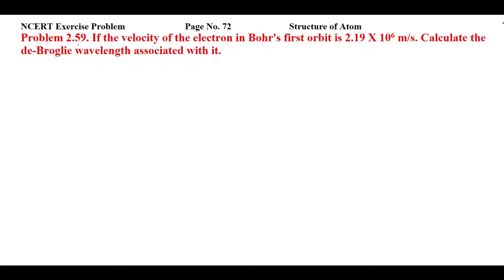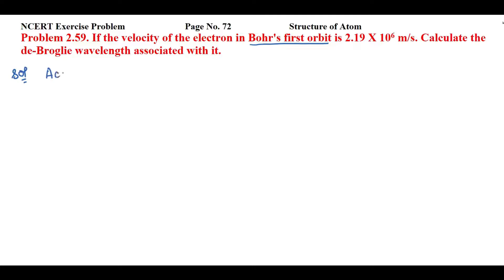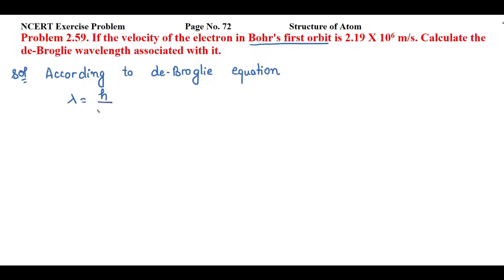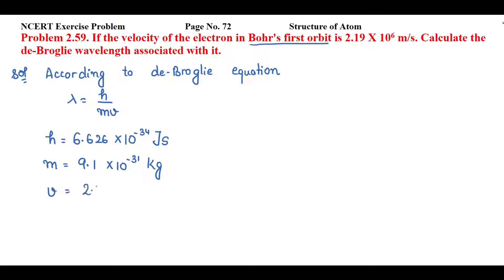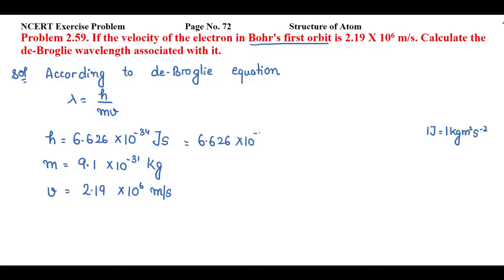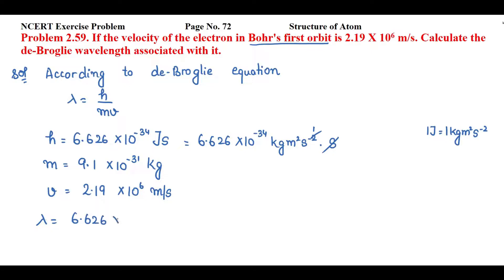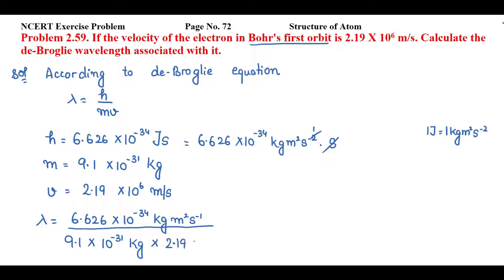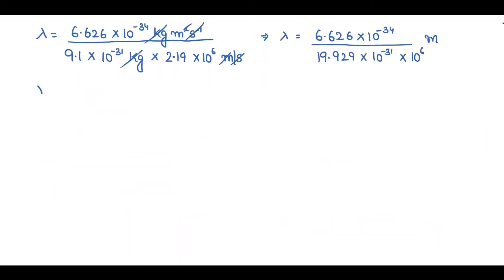If the velocity of the electron in Bohr's first orbit is 2.19 X 10^6 m/s. Calculate the de-Broglie..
Problem 2.59. If the velocity of the electron in Bohr's first orbit is 2.19 X 10^6 m/s. Calculate the de-Broglie wavelength associated with it.